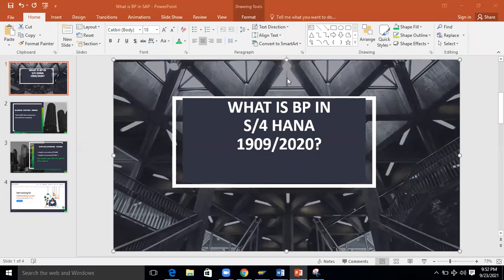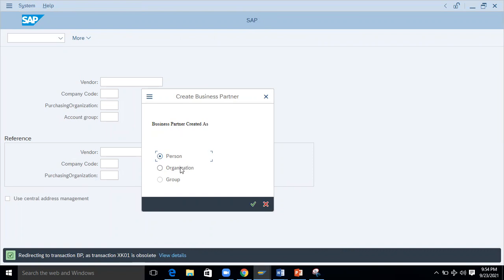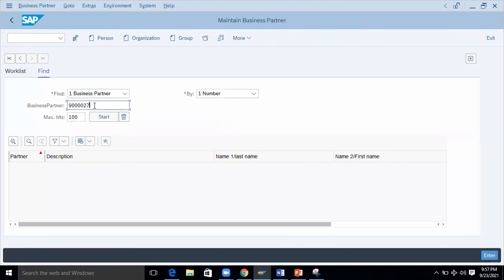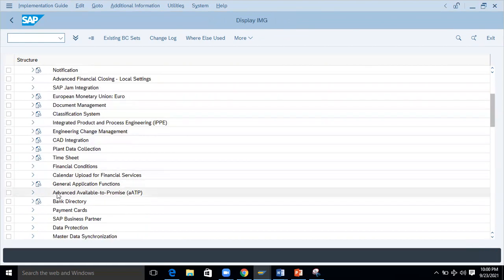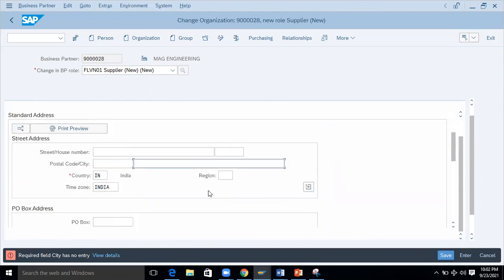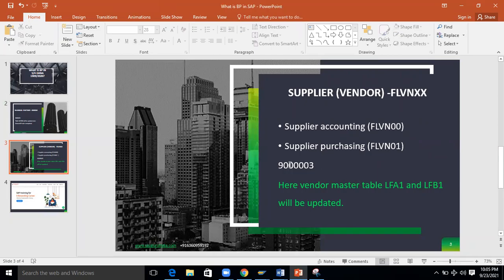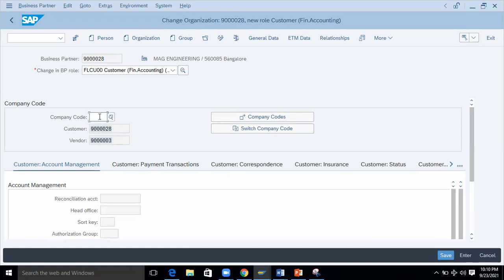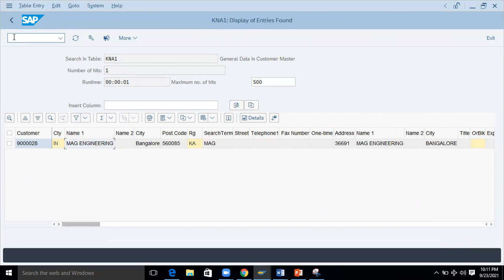SAP Business Partner in S/4 HANA 1909/2020